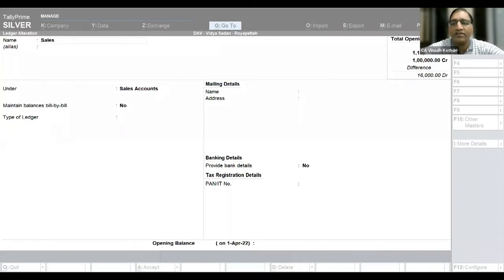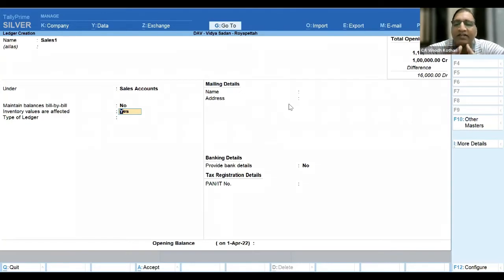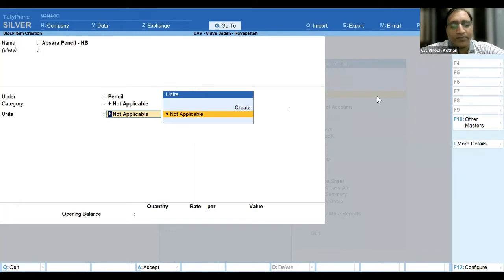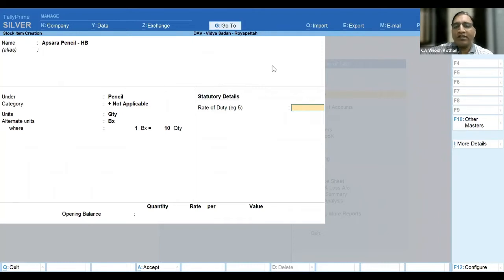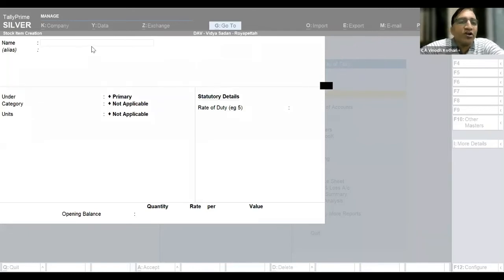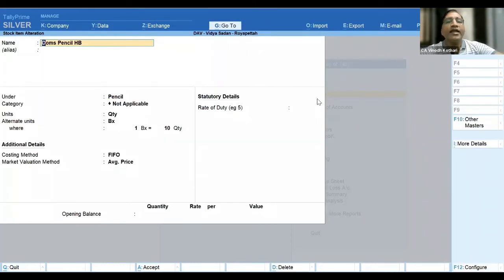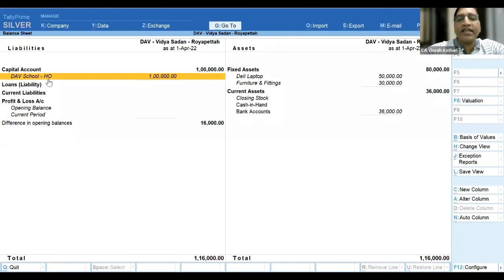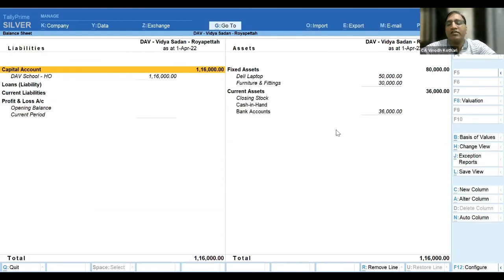Vidya Saadhan - Online Tally Classes by CA Vinod Kothari ~ Session 4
Vidya Saadhan is a Stationary Shop Initiative by D.A.V. Group of Schools.
Session - 4
Topic - Company Ledger & Inventory Creation